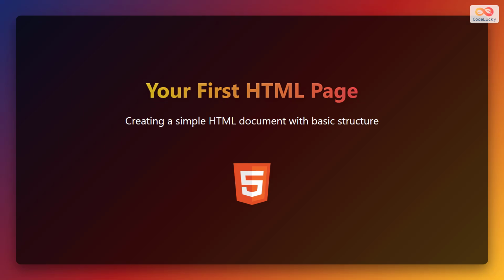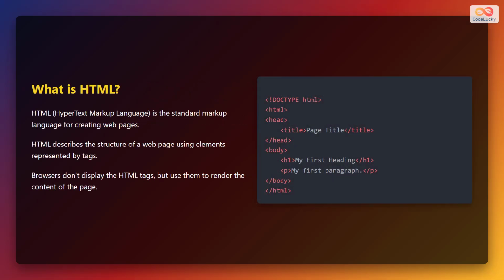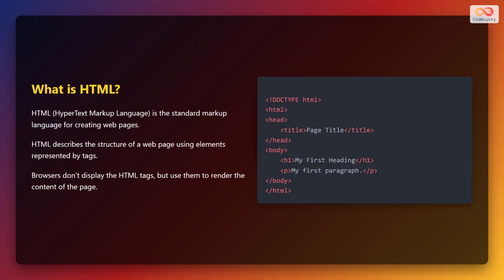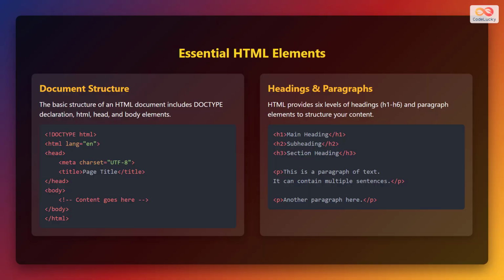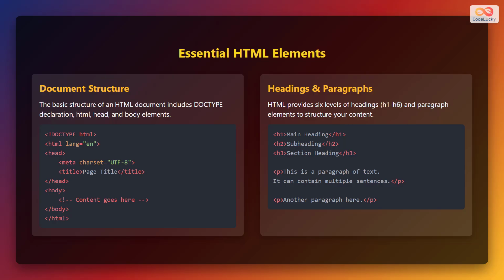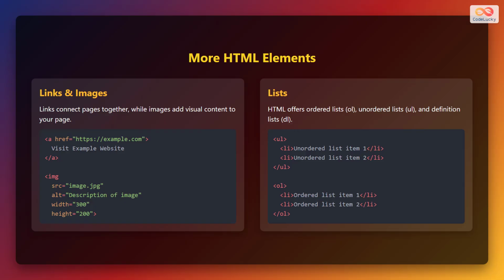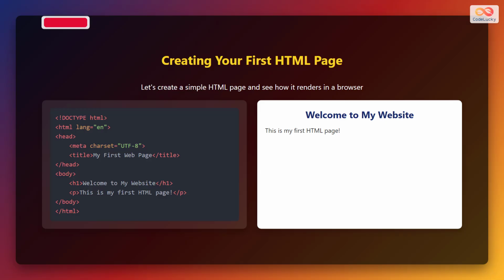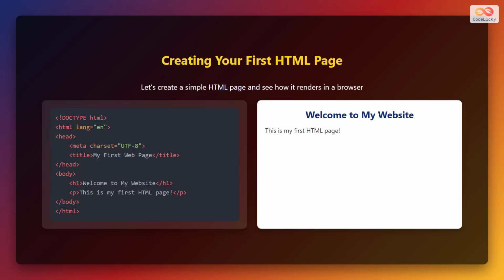🚀 Create Your First HTML Page: HTML Basics for Beginners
Welcome to the world of web development! 🌐 In this beginner-friendly tutorial, you'll learn how to create your very first HTML page from scratch. No prior coding experience needed!

We'll cover the essential HTML elements and structure that every webpage needs. You'll understand what HTML is, how it works, and how to use basic tags like headings, paragraphs, links, and lists. 📝

By the end of this video, you'll have a solid foundation in HTML and be able to build your own simple web pages. Get ready to embark on your web development journey! 🎉

This tutorial includes:
- A clear explanation of HTML fundamentals
- Step-by-step instructions
- Practical examples you can follow along with
- Tips for getting started with HTML development

Let's build something amazing together! ✨
Chapters:
00:00 - Your First HTML Page
00:20 - What is HTML?
01:19 - Essential HTML Elements
02:13 - More HTML Elements
03:08 - Creating Your First HTML Page
03:53 - Getting Started with HTML
04:51 - Outro